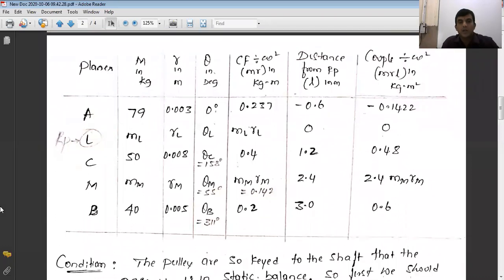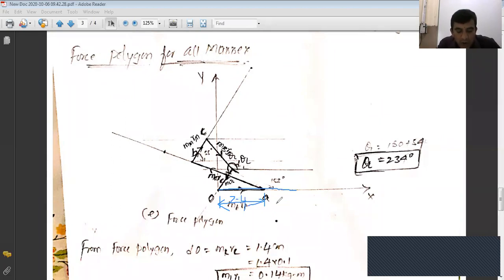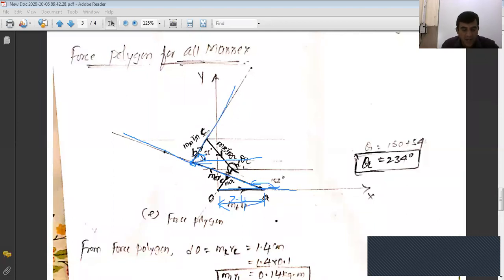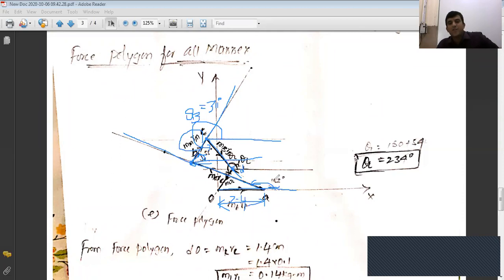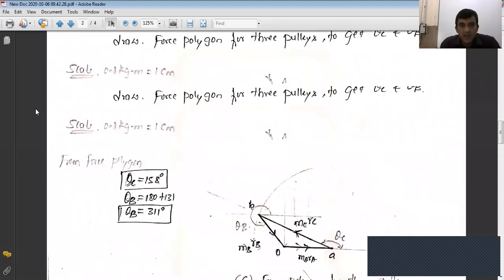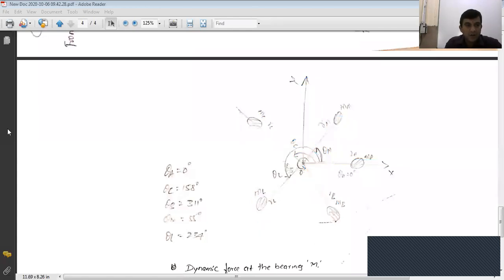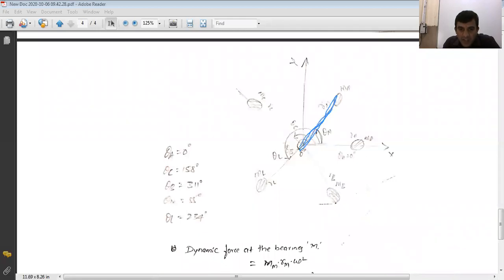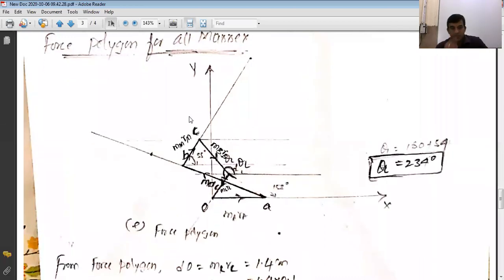DOM MODULE 2 LECTURER 9